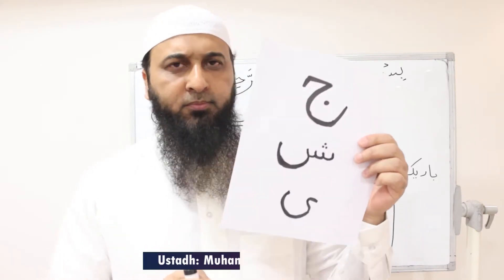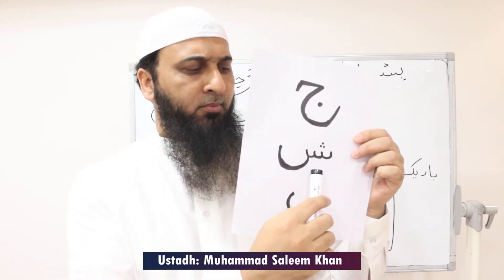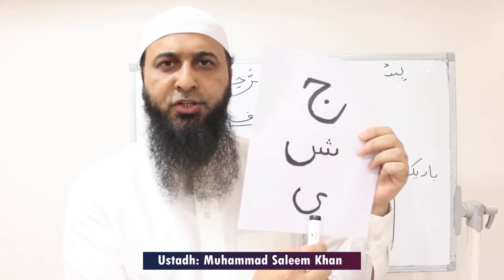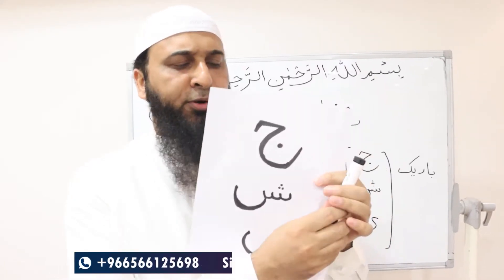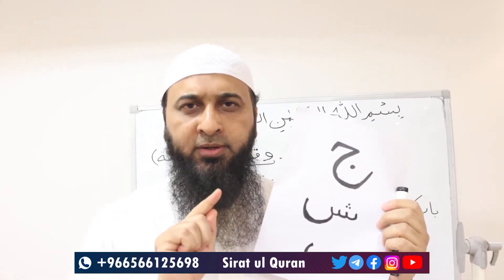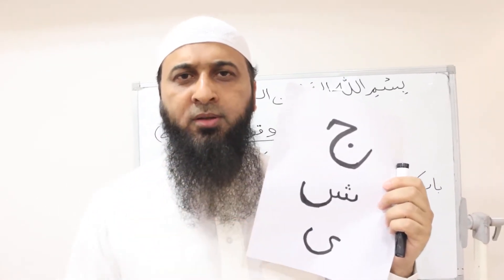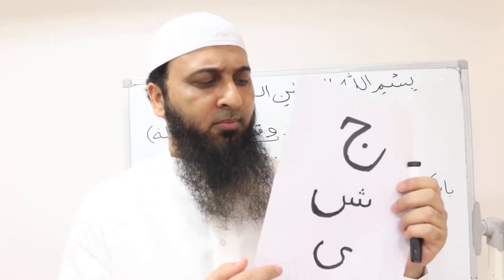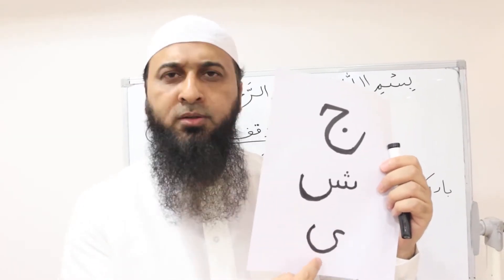Arabic Alphabet Pronunciation | Read Quran like Arabs 7